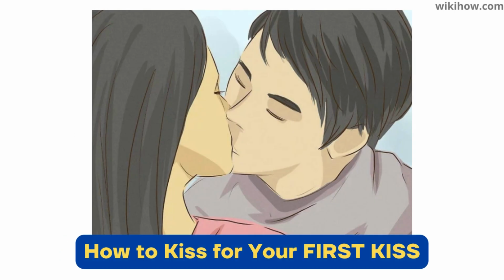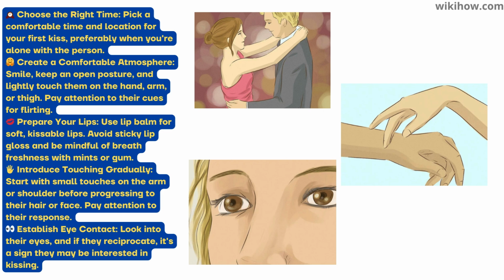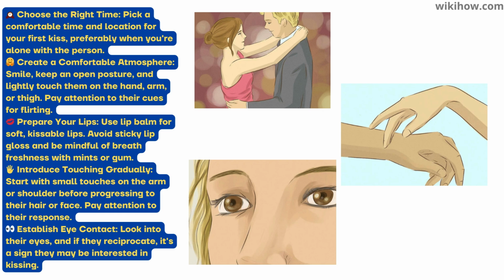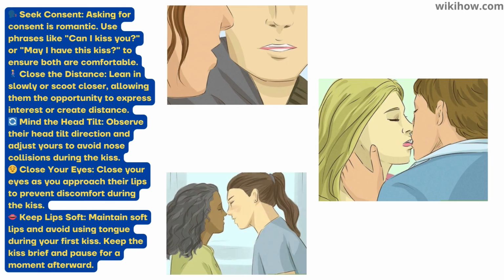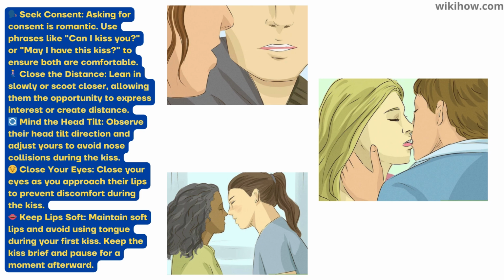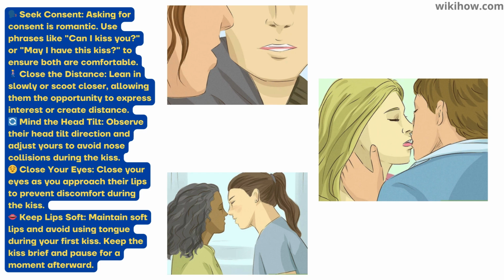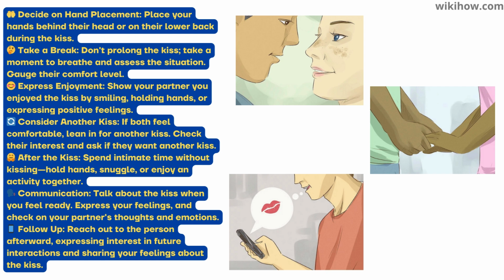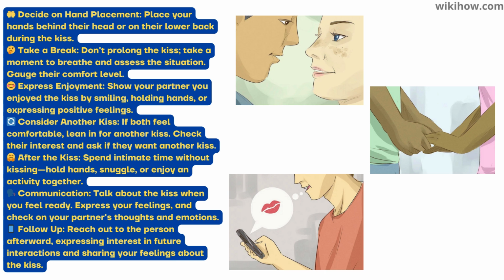How to Kiss for Your FIRST KISS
Embark on the journey of your first kiss with confidence using our step-by-step guide. From setting the mood to mastering the perfect technique, this tutorial covers everything you need to know for a memorable first kiss experience. Join us as we unravel the secrets of the perfect smooch, leaving you ready to make that special moment truly magical. Watch, learn, and pucker up for your first kiss adventure!